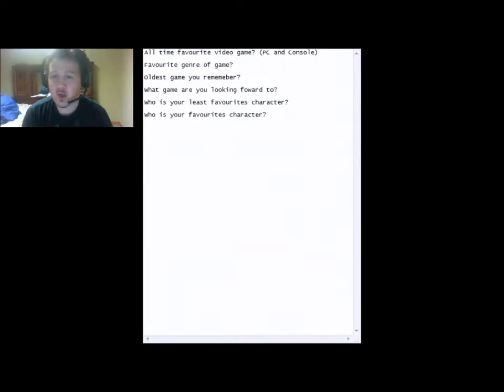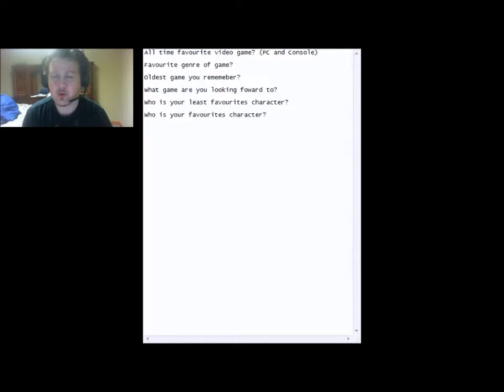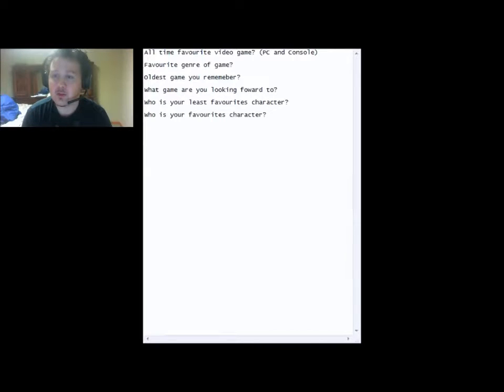Video Game Tag Challege